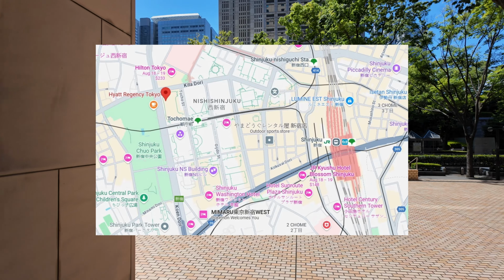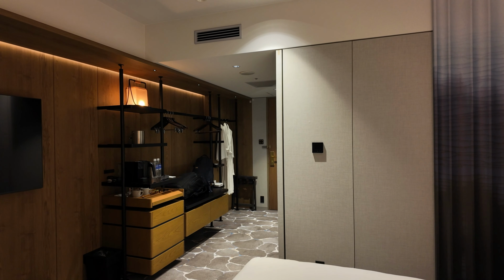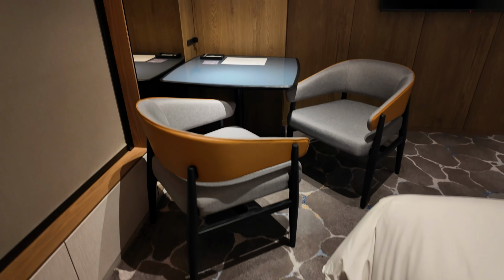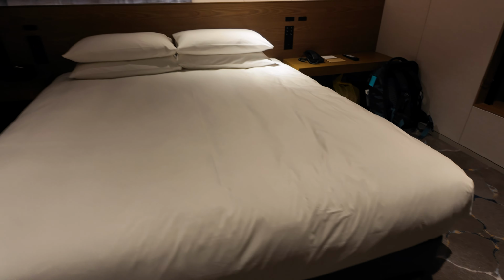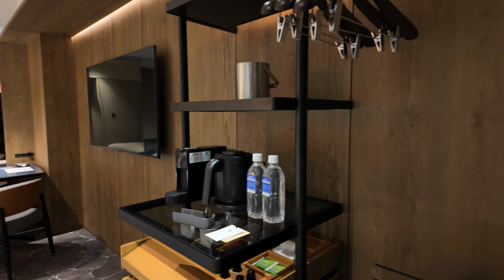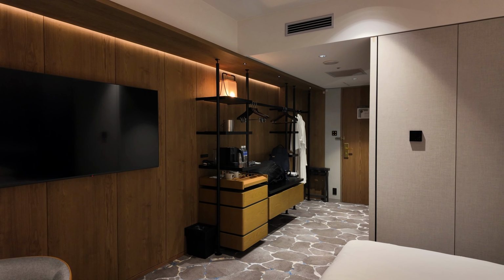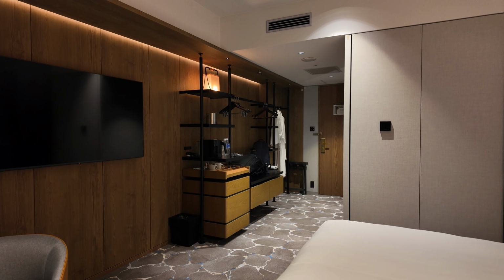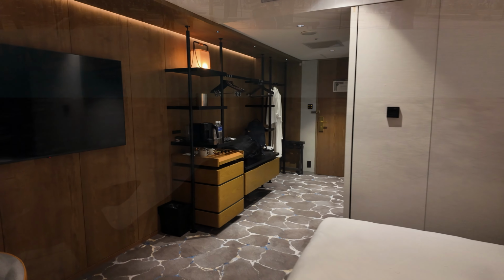Hyatt Regency Tokyo hotel room tour - great location in Shinjuku - Tokyo, Japan! japan 4k HDR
A room tour of the Hyatt Regency in Tokyo, Japan

Filmed in 4k in June, 2024 on an Osmo Pocket 3

This hotel is in a great location in Shinjuku, near the Tokyo Metropolitan government building, where they have free light shows every night.  The hotel sits just above a subway station as well, making it easy to get around Tokyo.

Shinjuku is one of the most well known districts in Tokyo, full of neon, night life, and great restaurants and shopping.  Shinjuku station is the busiest train station in the world, and you can get just about anywhere in Tokyo and beyond from Shinjuku station.

See the Godzilla: Attack on Tokyo light show at the Metropolitan Government building (very close to the hotel), here:

Shinjuku
Kabukicho
Godzilla
Tokyo
Hyatt
Hyatt GOH
Globalist
Room tour
guide
travel guide
Japan
Japan travel 2025
Hyatt Regency